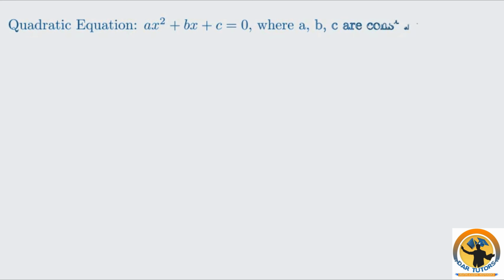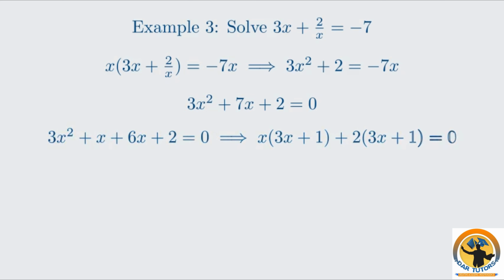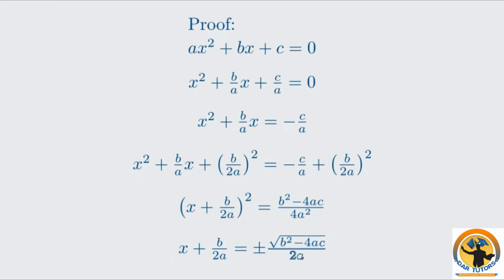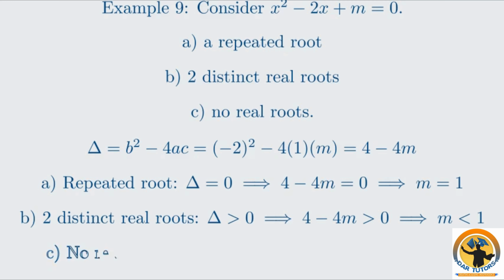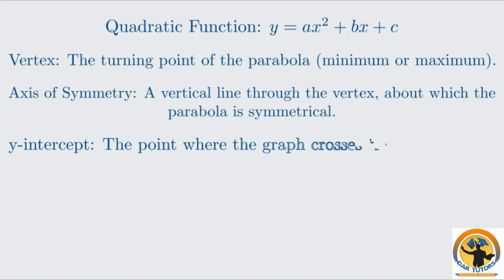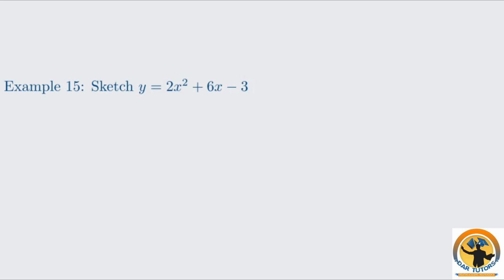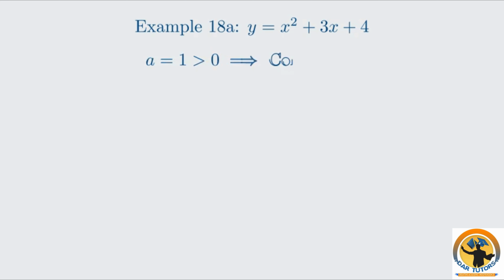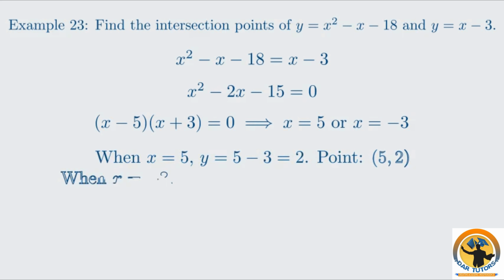Mastering Quadratics Equations, Functions, and Graphs